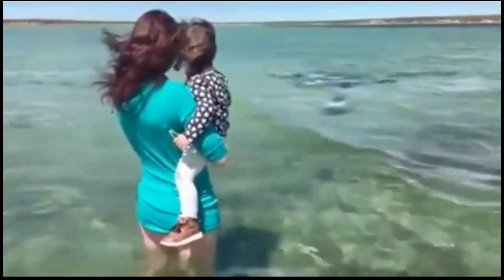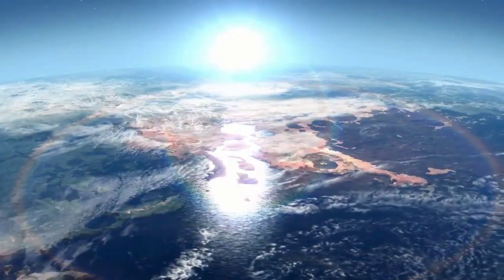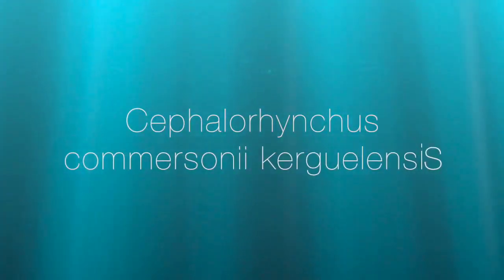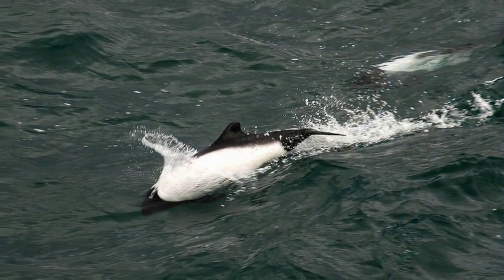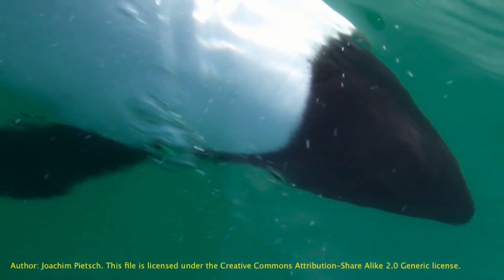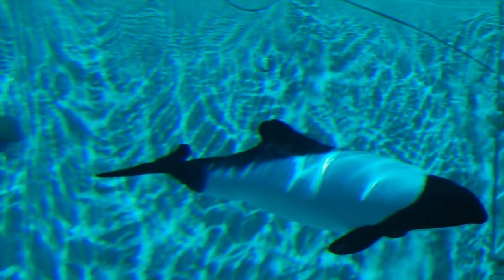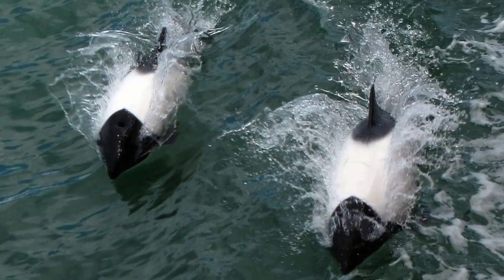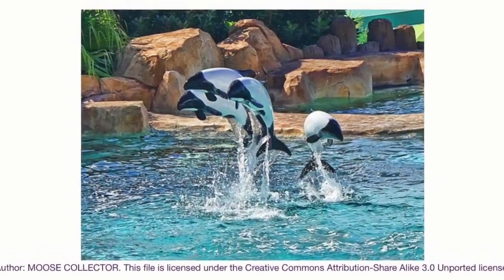NEW POSSIBLE Mandela Effect Animal - The Panda Dolphin!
Posted by Theresa Lynch in Reality Residue Hunter!!! on Facebook

From Wikipedia:
Commerson's dolphin (Cephalorhynchus commersonii), also referred to by the common names skunk dolphin, piebald dolphin or PANDA DOLPHIN, is a small oceanic dolphin of the genus Cephalorhynchus. Commerson's dolphin has two geographically-isolated but locally-common subspecies. The principal subspecies, C.c.commersonii, has sharply-delineated black-and-white patterning and is found around the tip of South America. The secondary subspecies, C.c.kerguelenensis, is larger than C.c.commersonii, has a less-sharply delineated dark and light grey patterning with a white ventral band, and is found around the Kerguelen Islands in the Indian Ocean.

The dolphin is named after French naturalist Dr Philibert Commerson, who first described them in 1767 after sighting them in the Strait of Magellan.

***PLEASE READ ALL THE DESCRIPTION*** (UPDATED 09/01/2018)

(Be sure to include your shirt size and location where you want me to ship to)

Please be sure to send tracings and residues to:
Subject:
Residue